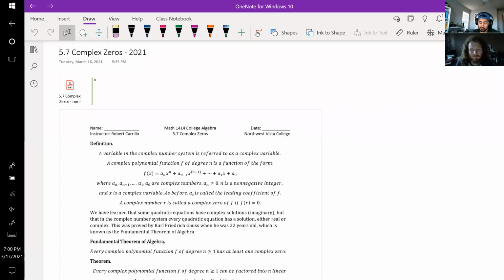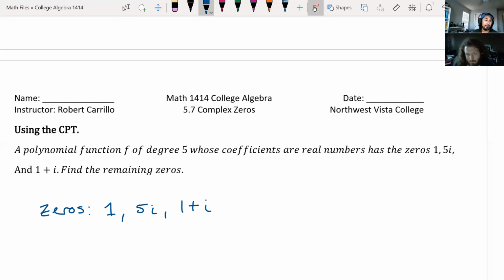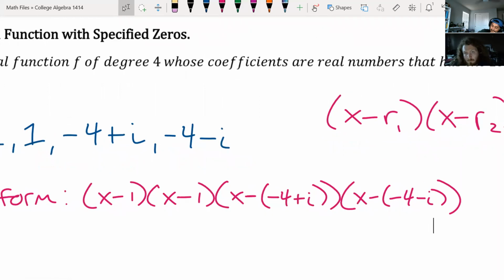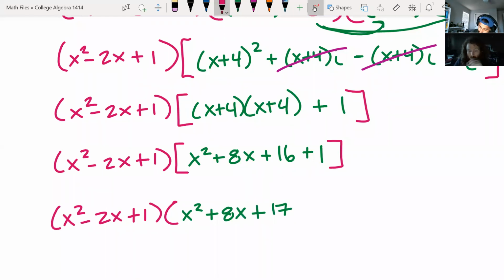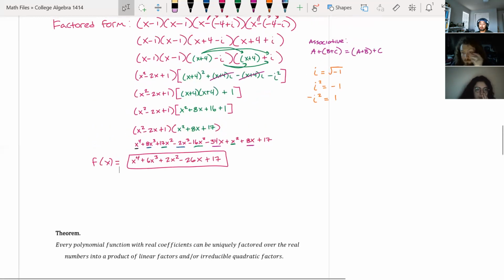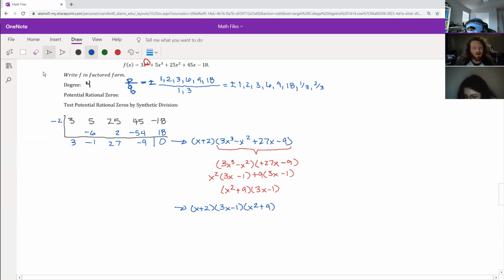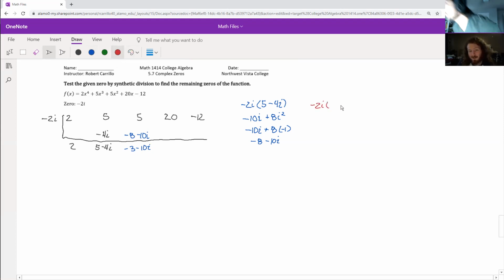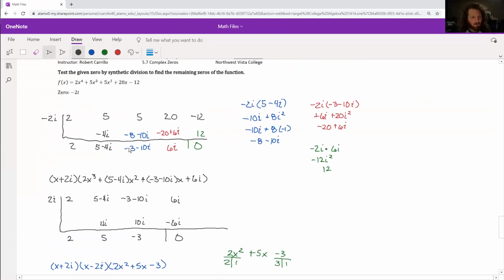5.7 Complex Zeros - Remote